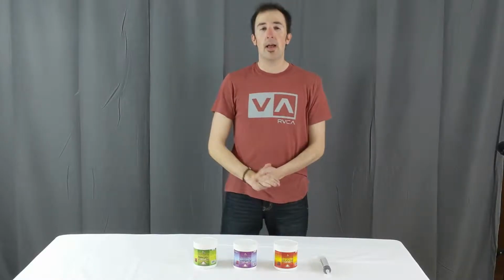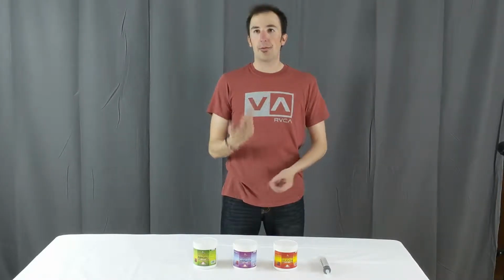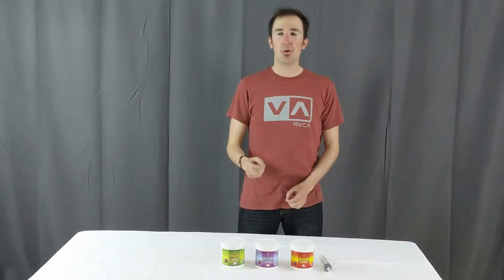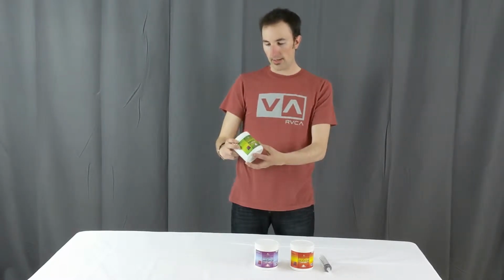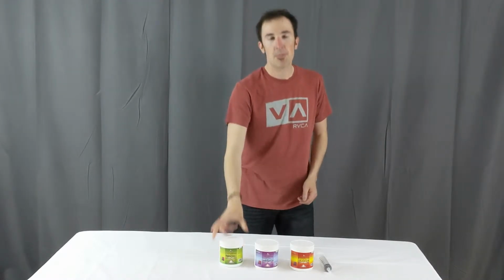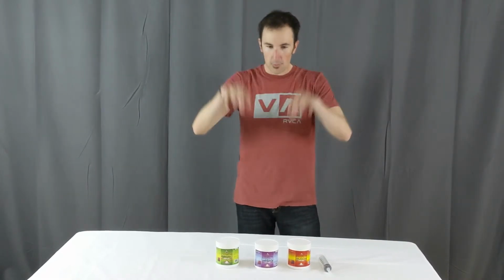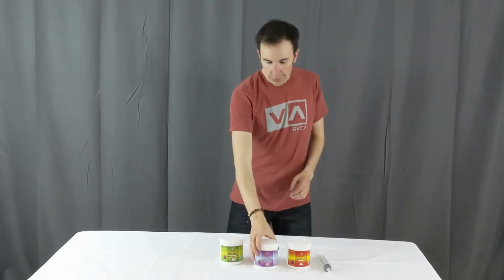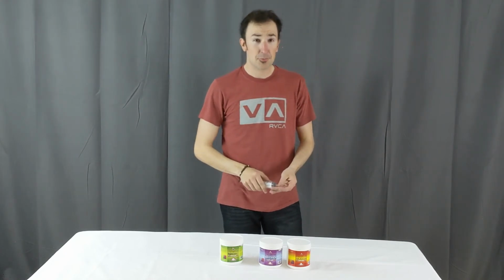All About Hydroponic Nutrients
We want to dive into nutrients. This video goes through the difference between hydroponic nutrients and soil fertilizers. You will also learn what "Macro" and "Micro" nutrients are as well as why 3 part nutrients are so powerful!!